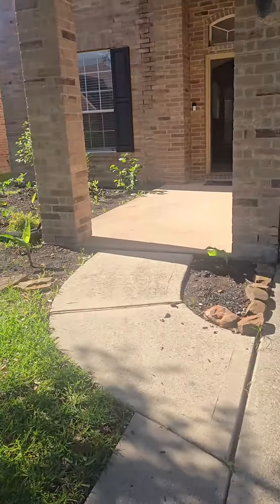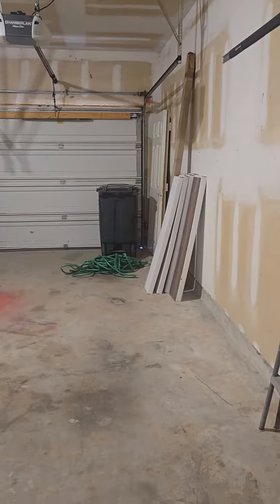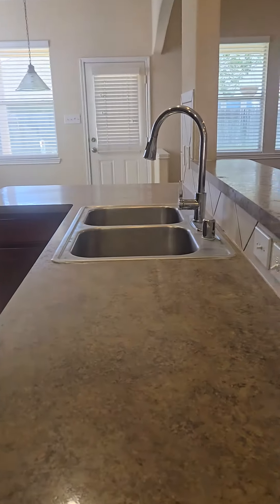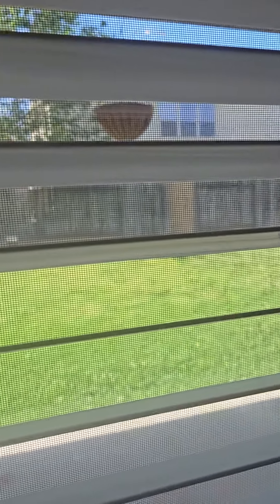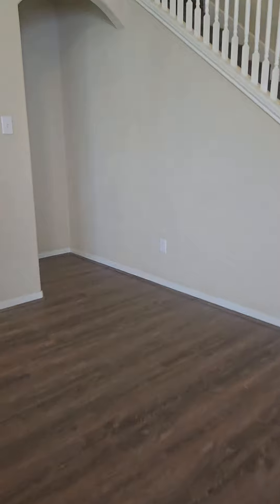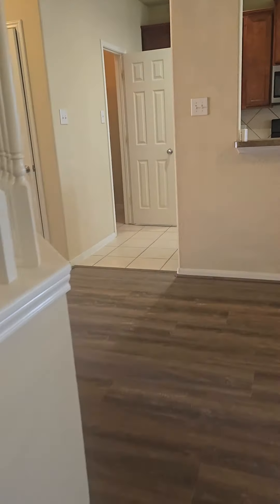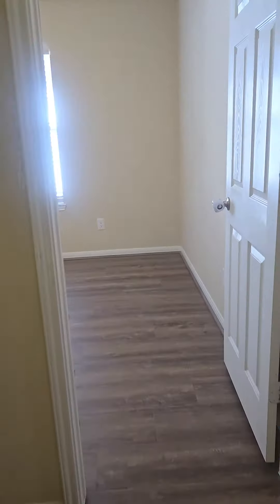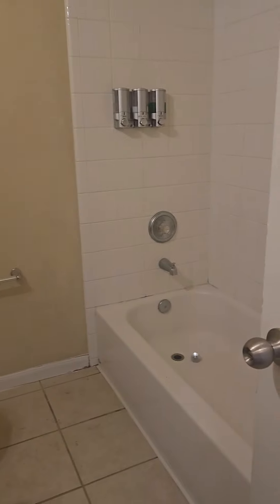6103 Schaumburg Dr